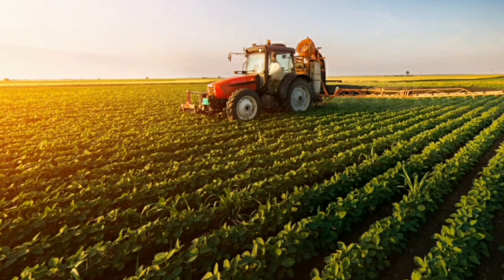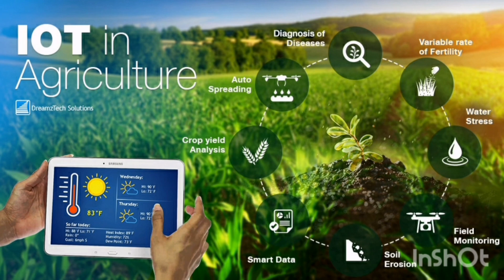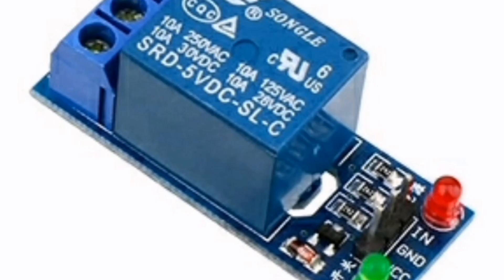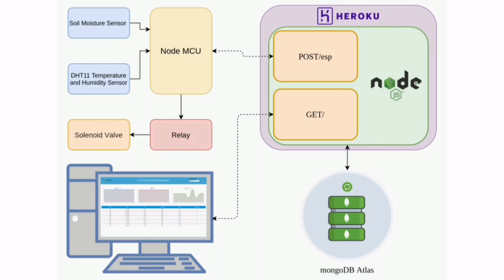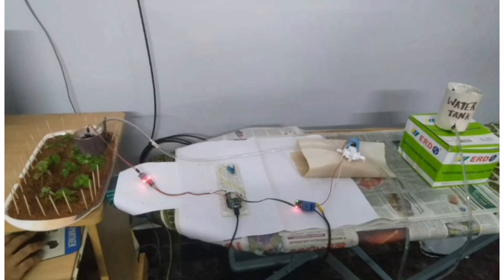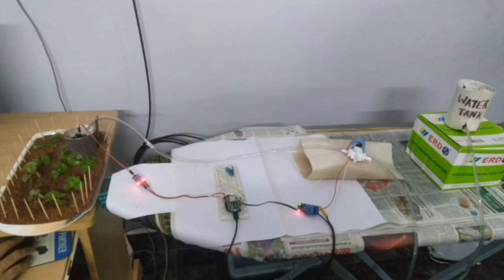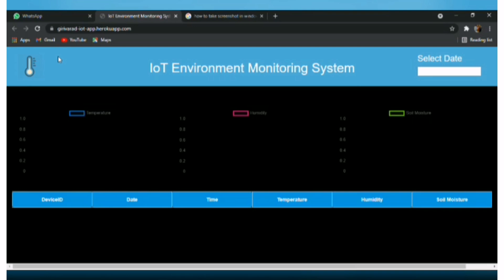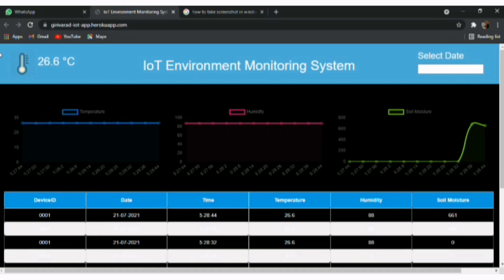IOT Based Smart Irrigation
INSTRUMENTATION ENGINEERING FINAL YEAR PROJECT.